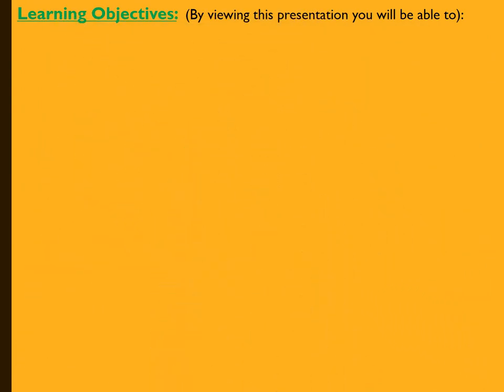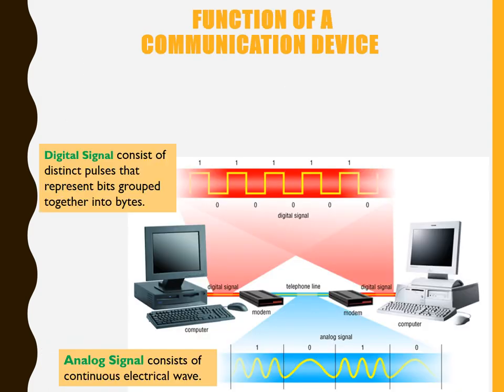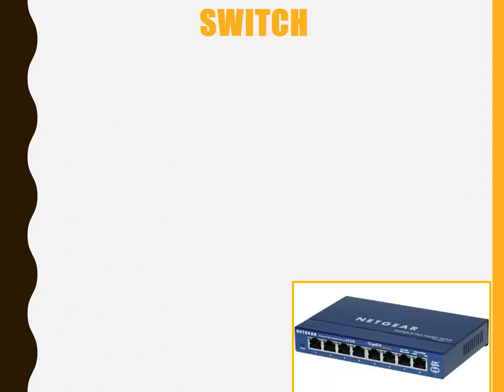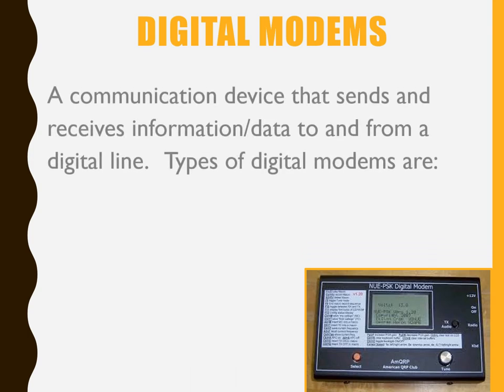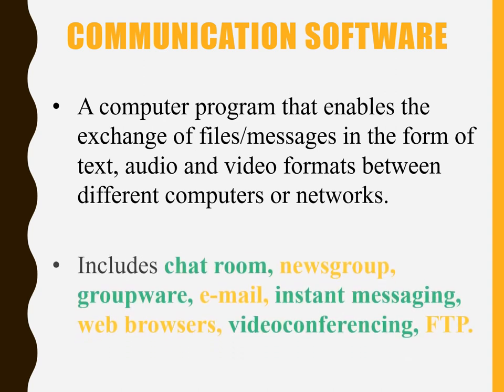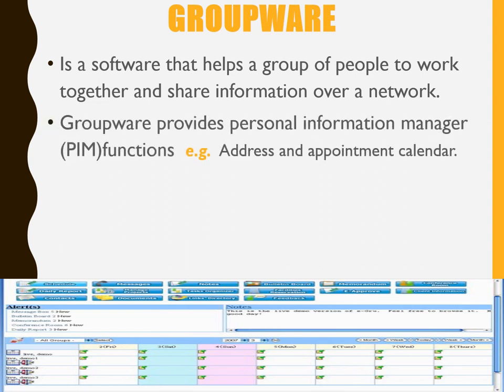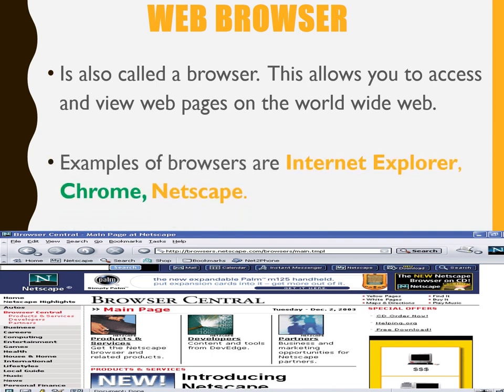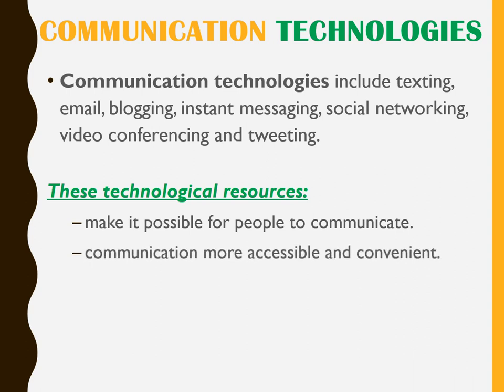Communication Device / Software / Technologies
This video was created based on the objectives outlined in the National Standard Curriculum for Grade 9 Information Technology on the unit 'Data Communication, Networking and the Internet'.